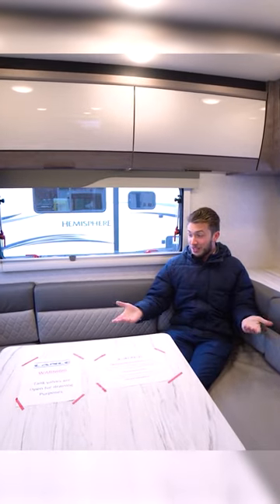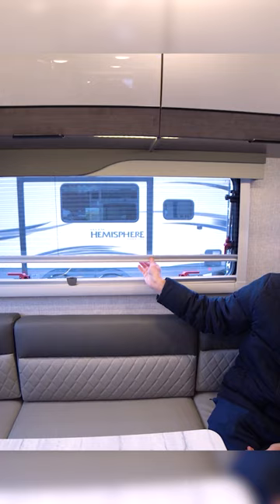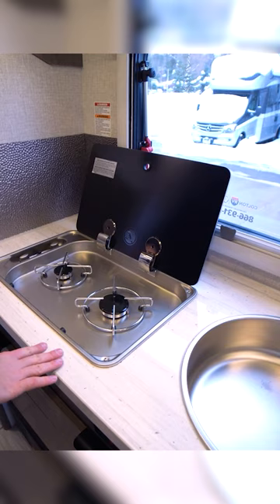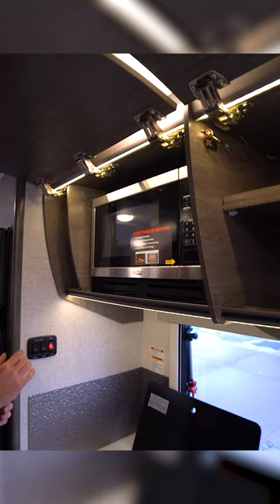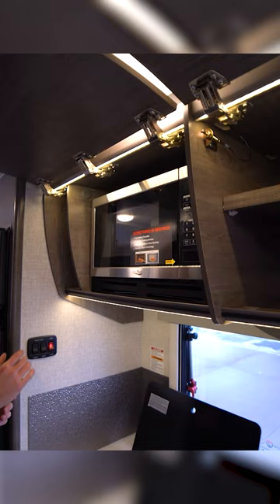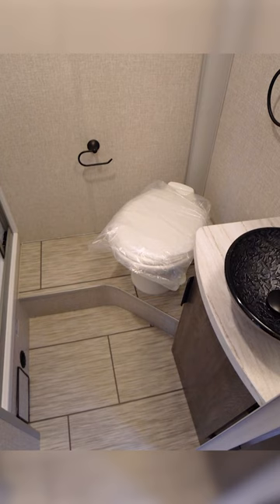Lance Travel Trailer Interior Tour 🏕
489 Bushkill Plaza Ln
Wind Gap, PA 18091